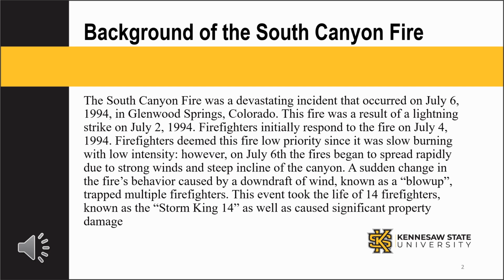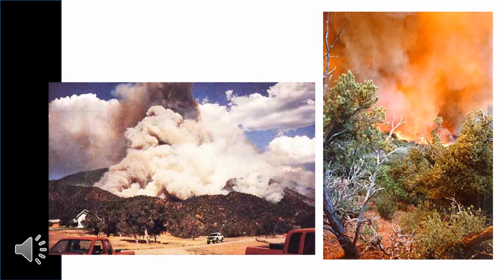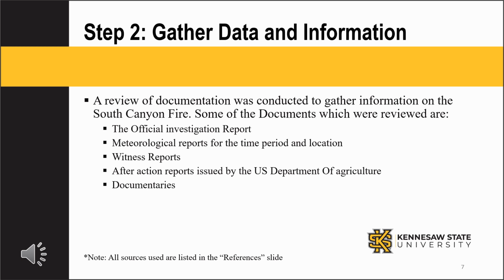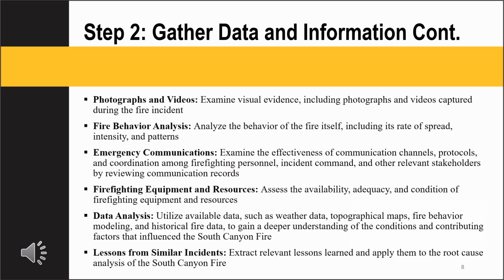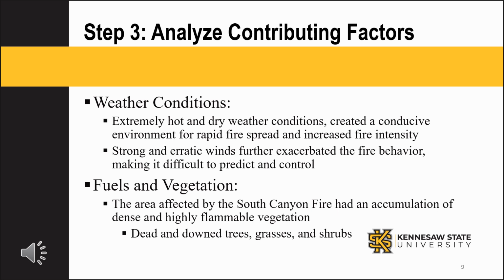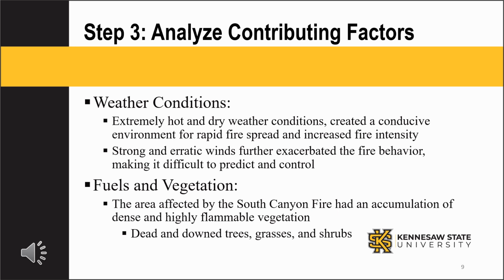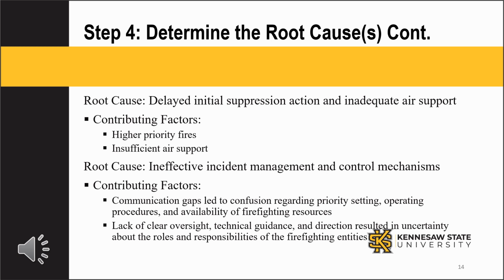Group 2 South Canyon Fire RCA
Assignment 3 for CE 6302 Summer 2023